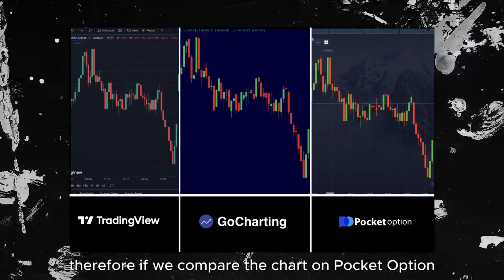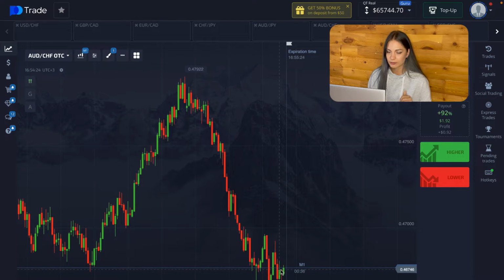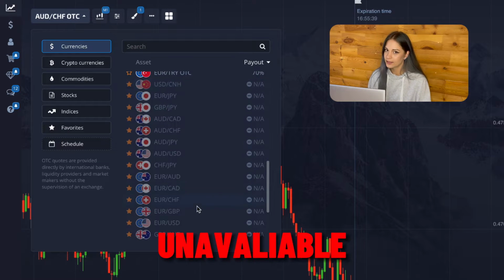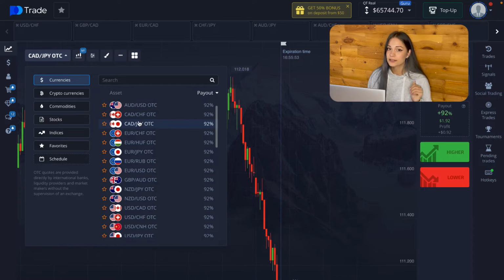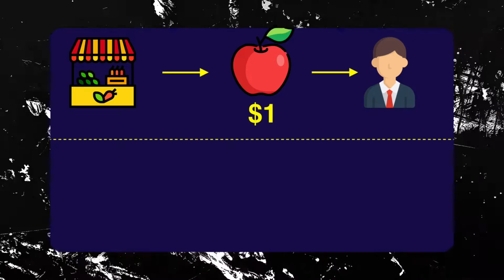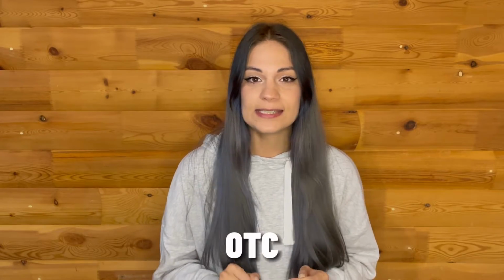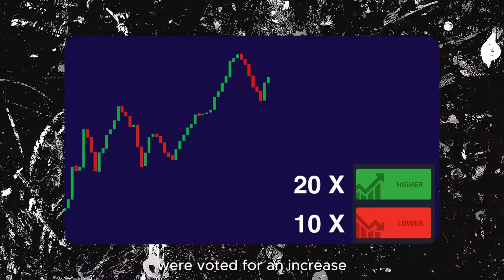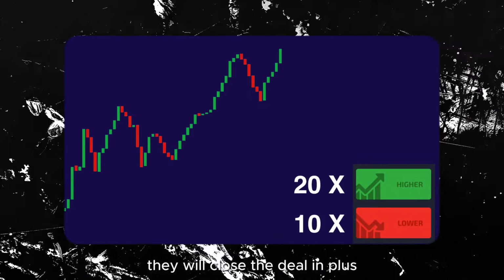The TRUTH About OTC in Binary Options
Why u can’t be profitable trading OTC in Binary Options? Why OTC binary options strategy’s doesn’t work? Learn in this video!

Chapters of the video:
0:00 - Intro
0:39 - How real market works
2:33 - What is OTC
4:48 - How OTC price forms
8:57 - Conclusion